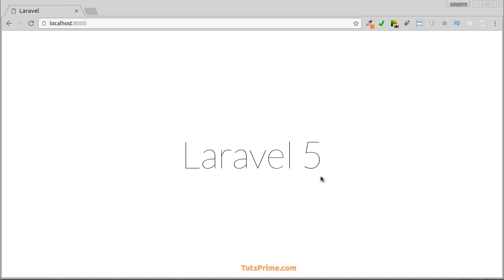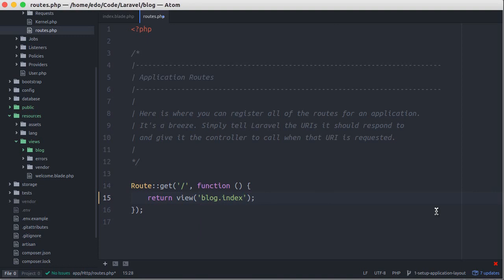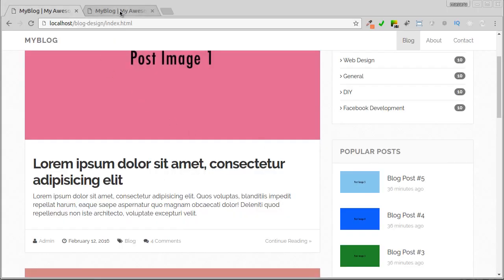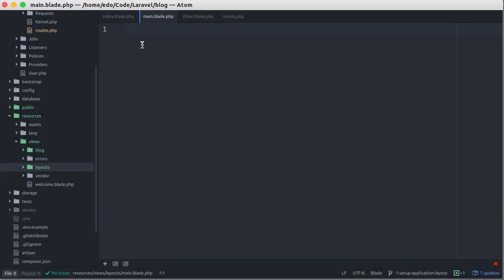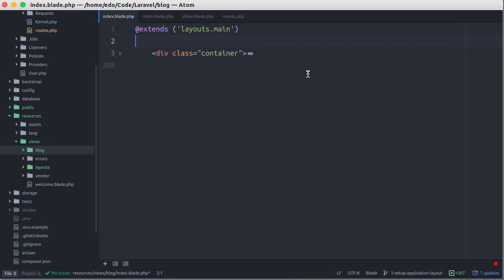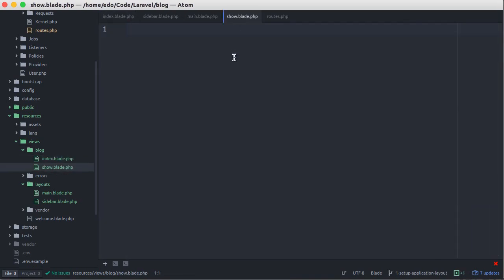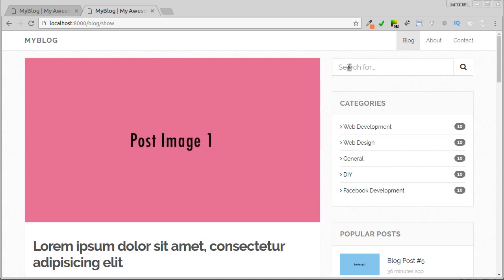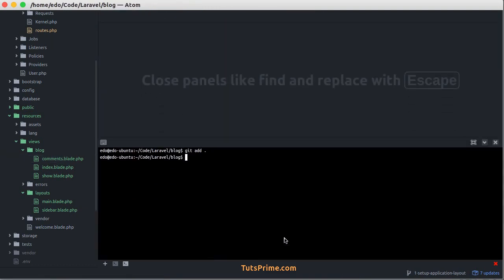Build Complete Blog + CMS with Laravel 5.x & AdminLTE - Setup Frontend Application Layout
Want much more video how to build blog with Laravel?

In the previous video we have installed new laravel project and make database configuration as well. In this video we are going to setup our application layout from the template.